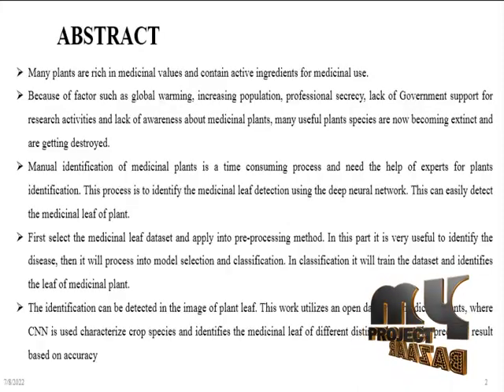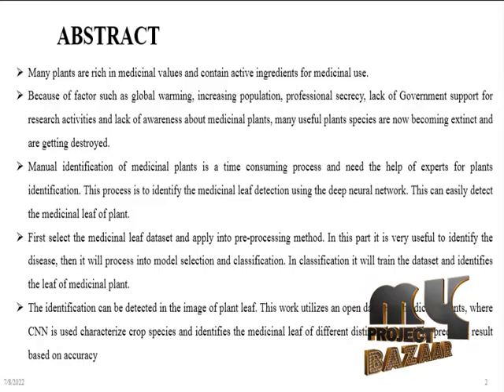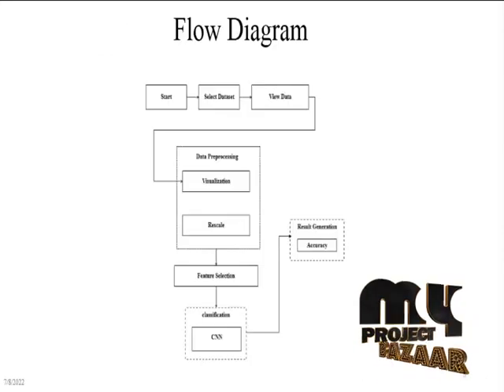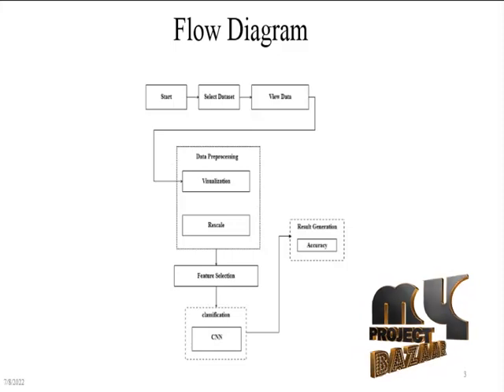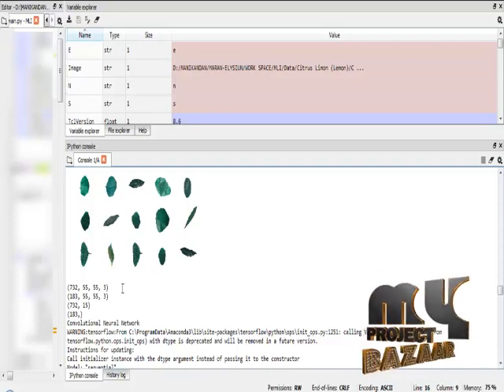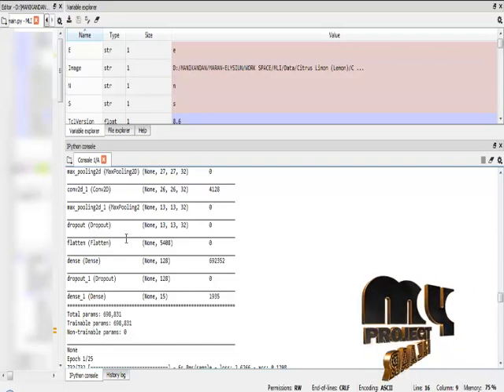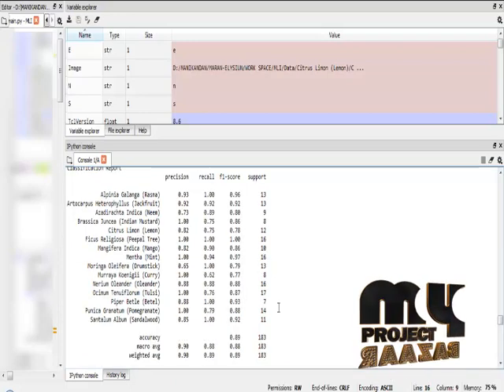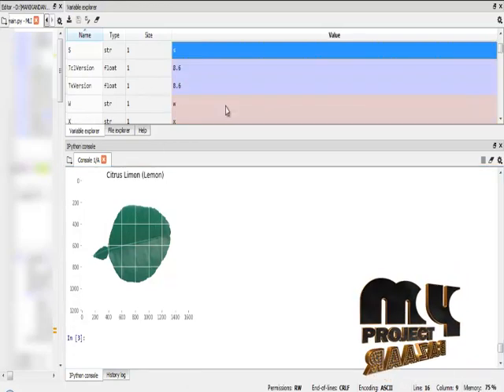Image processing-Identification of Medicinal Plant Leaves-MyProjectBazaar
Many plants are rich in medicinal values and contain active ingredients for medicinal use. Because of factor such as global warming, increasing population, professional secrecy, lack of Government support for research activities and lack of awareness about medicinal plants, many useful plants species are now becoming extinct and are getting destroyed.Manual identification of medicinal plants is a time consuming process and need the help of experts for plants identification. This process is to identify the medicinal leaf detection using the deep neural network. This can easily detect the medicinal leaf of plant. First select the medicinal leaf dataset and apply into pre-processing method. In this part it is very useful to identify the disease, then it will process into model selection and classification. In classification it will train the dataset and identifies the leaf of medicinal plant.The identification can be detected in the image of plant leaf. This work utilizes an open dataset of medicinal plants, where CNN is used characterize crop species and identifies the medicinal leaf of different distinct classes.  The predicted result based on accuracy
Including Packages
* Base Paper
* Complete Source Code
* Complete Documentation
* Complete Presentation Slides
* Flow Diagram
* Database File
* Screenshots
* Execution Procedure
* Readme File
* Addons
* Video Tutorials
* Supporting Softwares
Specialization
* 24/7 Support
* Ticketing System
* Voice Conference
* Video On Demand *
* Remote Connectivity *
* Code Customization **
* Document Customization **
Suggested: Best Videos
Suggested: Best Projects
Suggested: Algorithm
Suggested: Best Title Names
Click Here:Special Discount for you
Amazing Deals: JUST FOR YOU
Special Combo Offer: JUST FOR YOU
SAVE UPTO 30%: Waiting for YOU
Don't Miss Out: Combo offer
Seasonable Offer: Waiting for YOU
Related Video:Simulink Project
100% Assured Quality
150000+ Happy Students
Ontime Delivery
15000+ Completed Project Videos
Free matlab Code
25+ year Standard Company